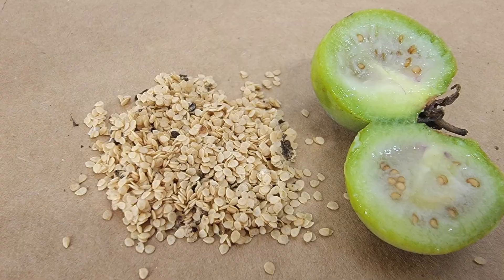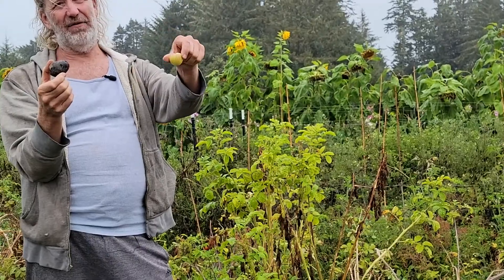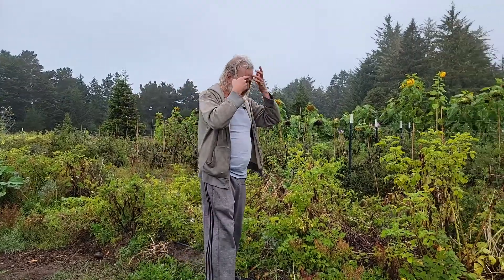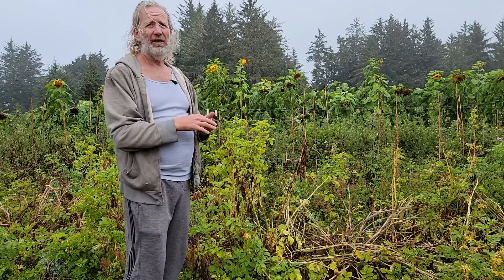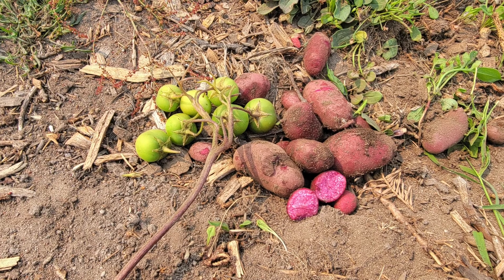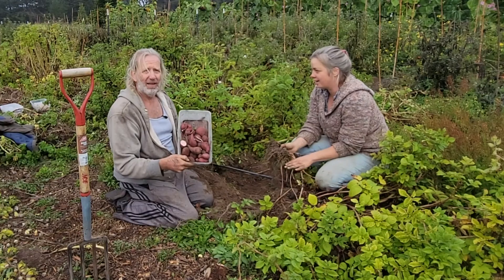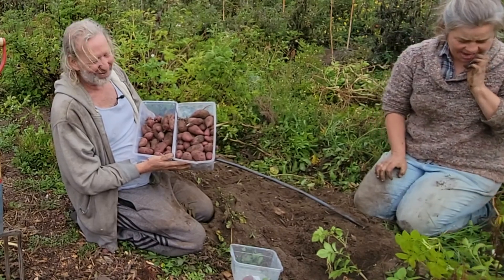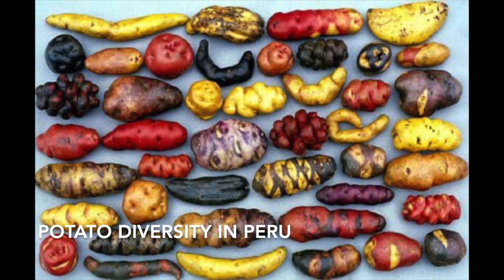Growing Potatoes From True Potato Seeds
Goingtoseed.org
Joseph Lofthouse, author of Landrace Gardening, explains why it can be beneficial to grow potatoes from true seed.